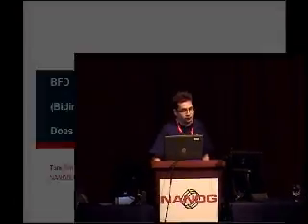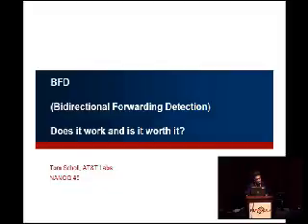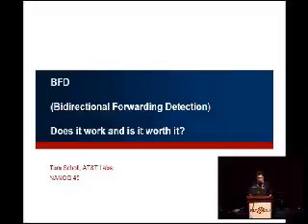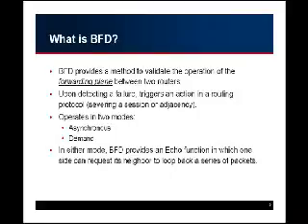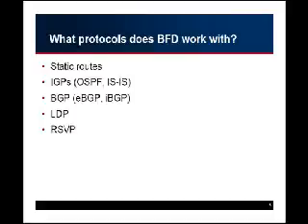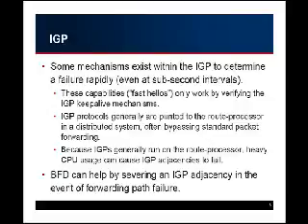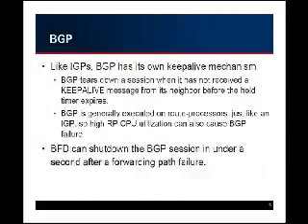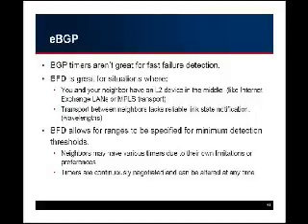BFD - Is it worth it and does it work in production networks? PART 1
Speakers:  Tom Scholl, AT&T Labs

This topic covers the basics of what BFD is and what problems it can solve now as it relates to rapid failure detection. It will also look at where is BFD in terms of actual deployment usage. Input from several operators will be included to give show if BFD is actually helpful or more of a headache when it comes to achieving rapid convergence. The final part of the presentation will highlight future improvements suggested for BFD that can fill in some gaps.